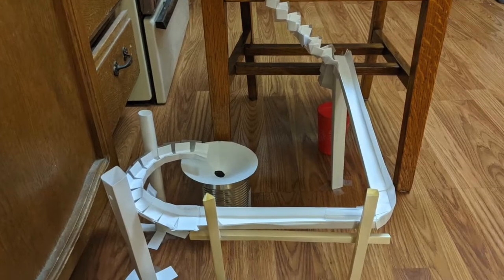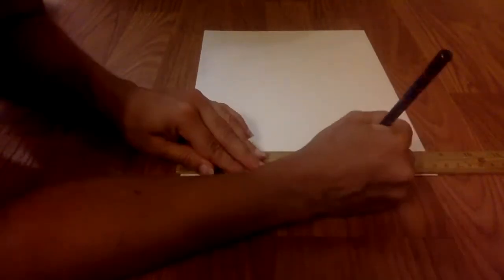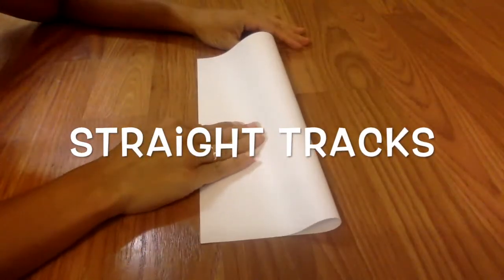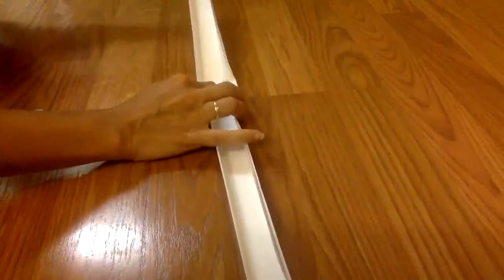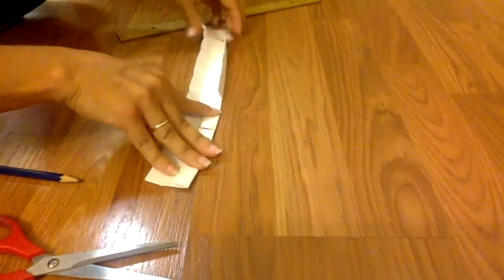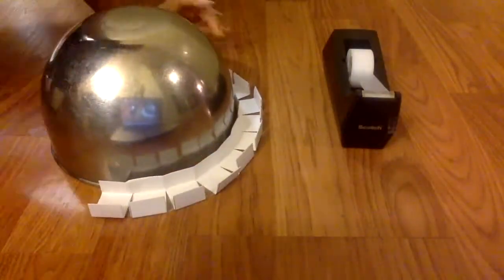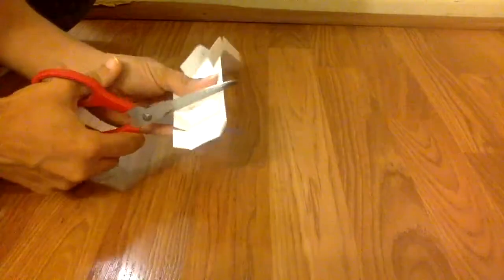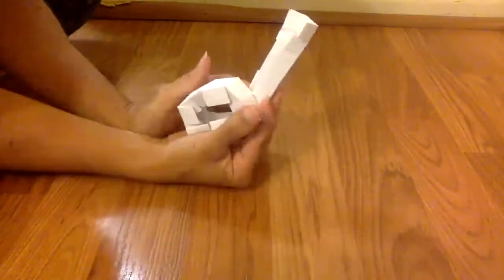Building a Paper Marble Coaster Tutorial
Watch this video to learn how to build different tracks for paper roller coasters made for marbles. I've included instructions for:
Straight Tracks
Angled Tracks
Curved Tracks
Hills
Loop de Loops
Stairs
Vortexes (Funnels)
Scaffolds